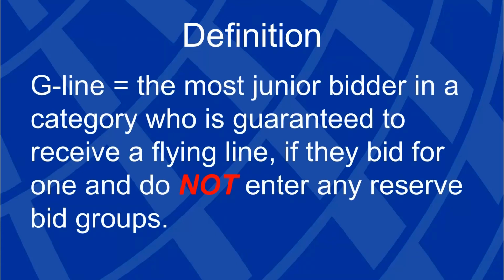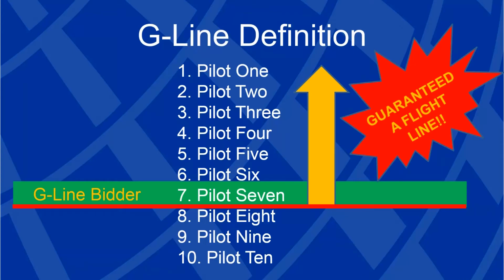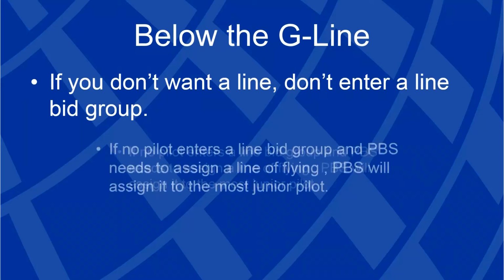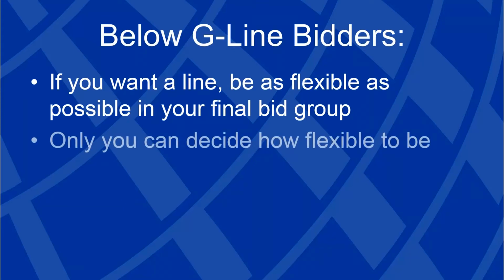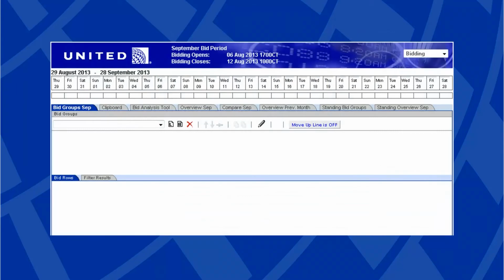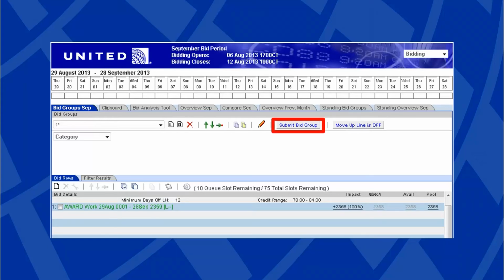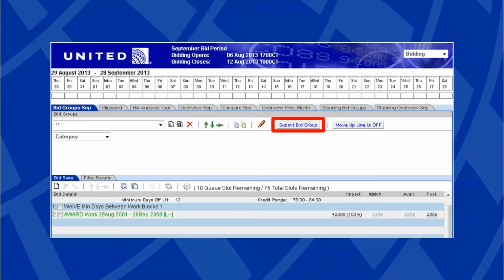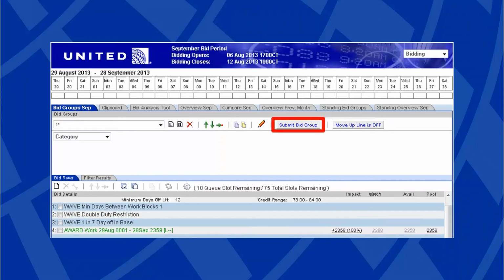PBS Training Series - Bidding Below the G-Line